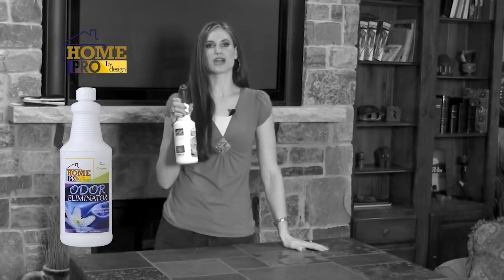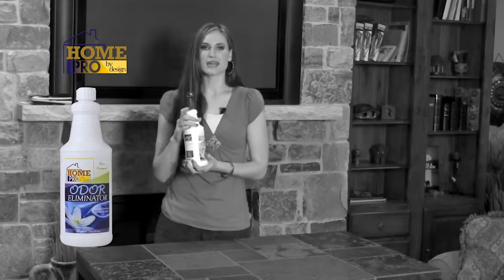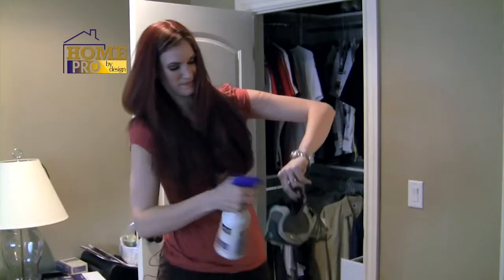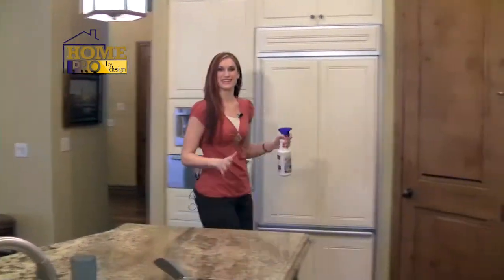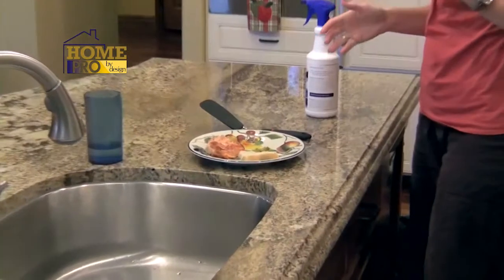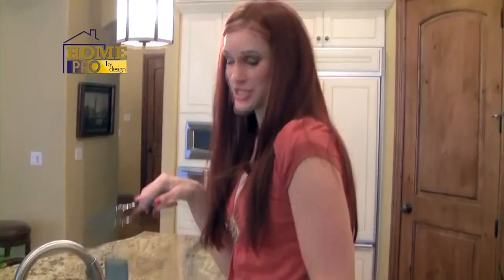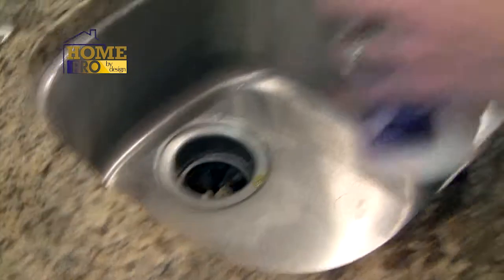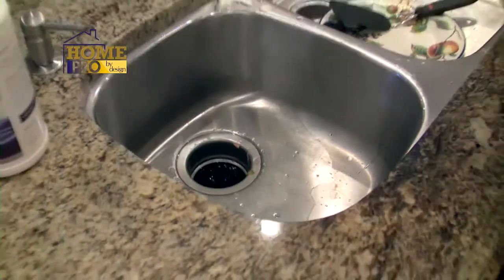Odor Eliminator by HomePro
Odor Eliminator is more than a pleasant fragrance covering up odors. It goes to work directly on the source of the odor, neutralizing it immediately upon contact. First formulated for professionals to remove pet urine odor from carpets, Odor Eliminator will remove just about any odor nature can throw at you. Odor Eliminator is effective on all fibers, fabrics and surfaces.